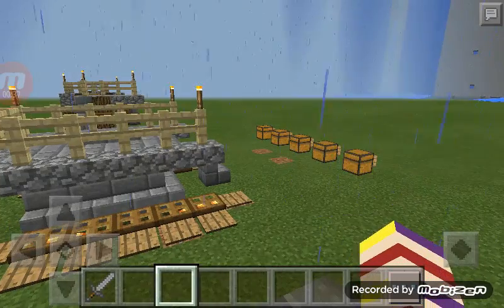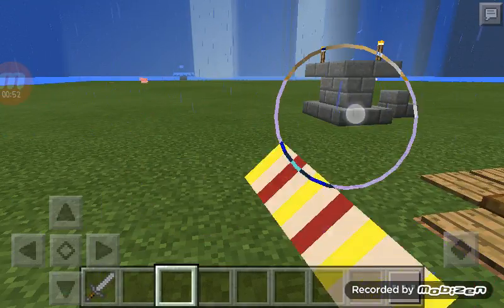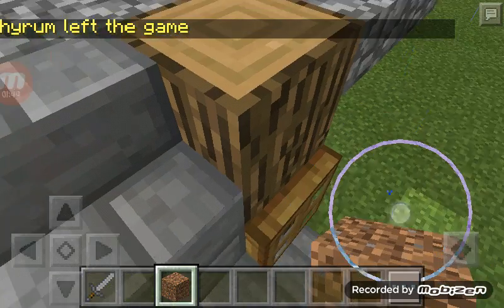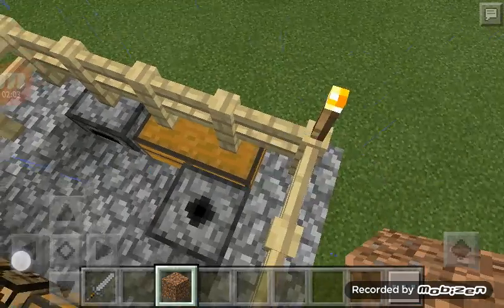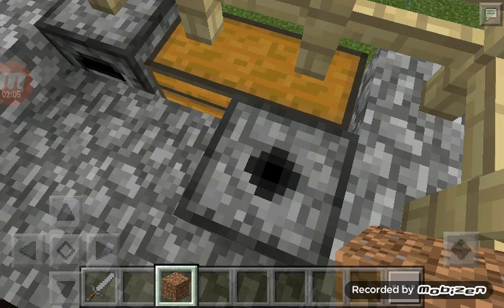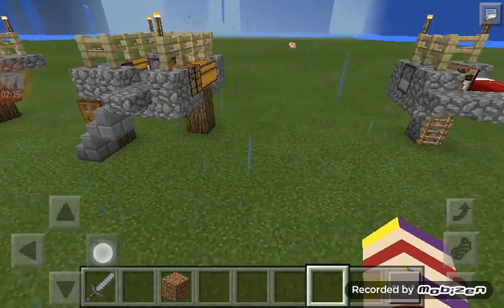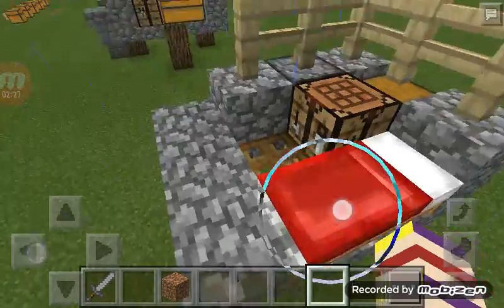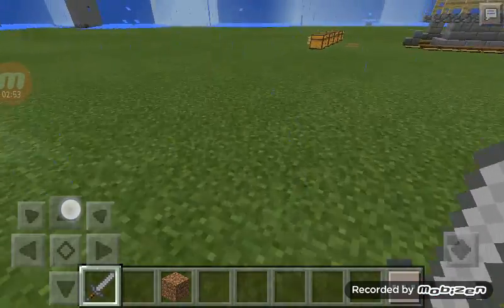Minecraft pe(Tower defense buildings)